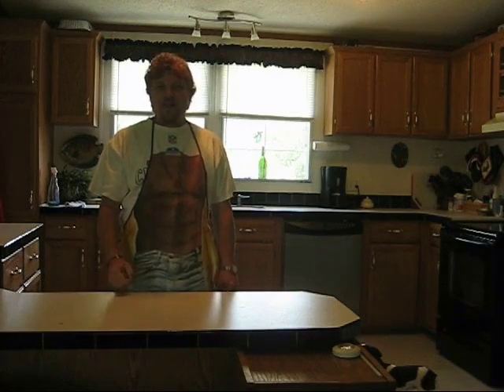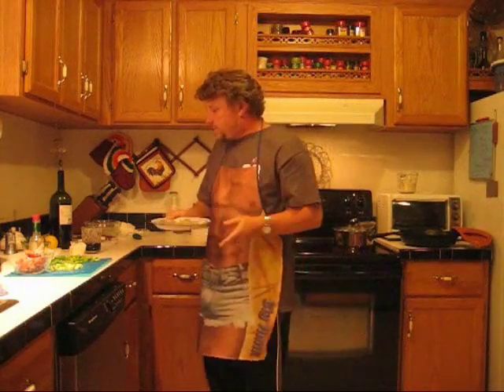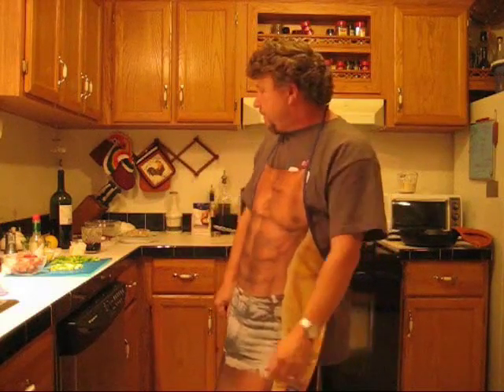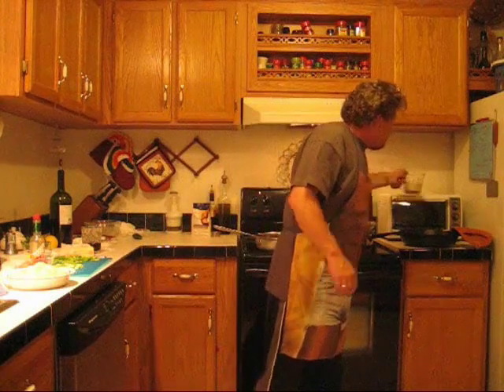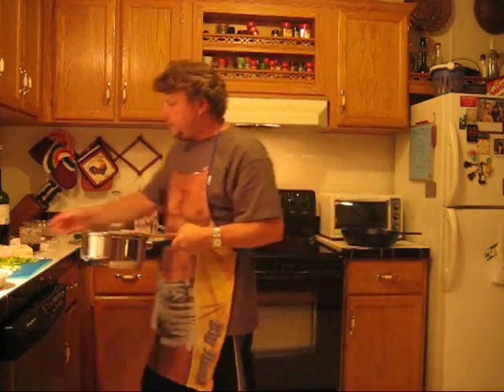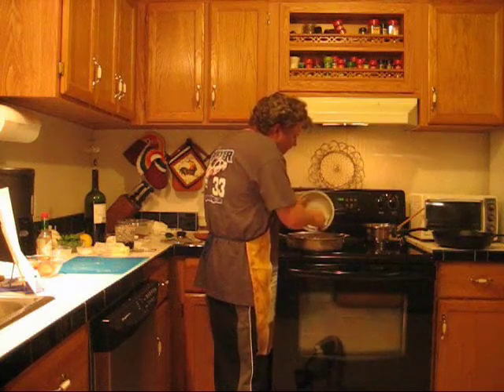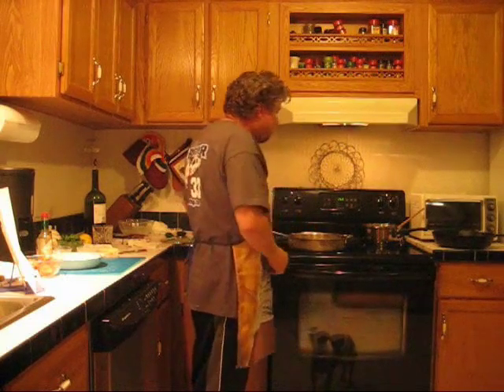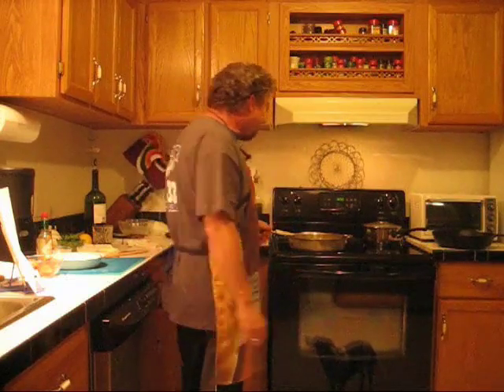Making Shrimp And Grits With Freshwater Prawn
Here video we made showing how i cook shrimp and grits using freshwater Prawn that we raised.. Get our ebook on how to raise Freshwater Prawn for Fun and Profit from our website.